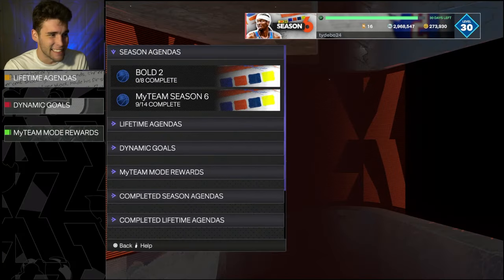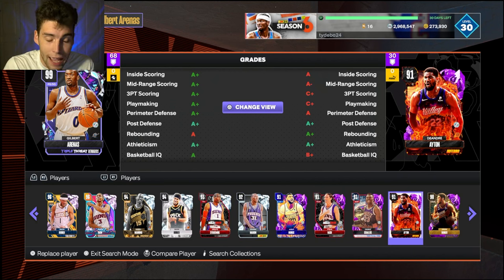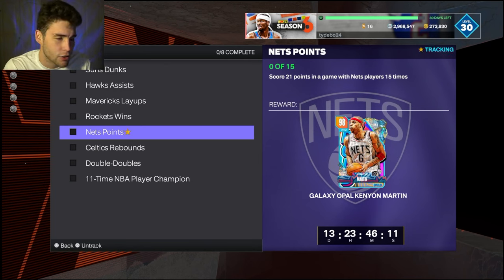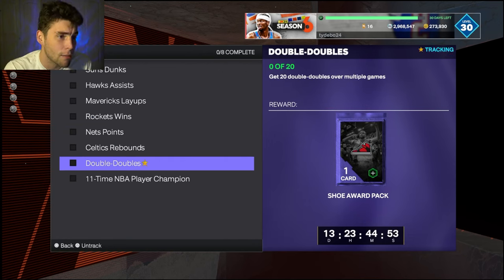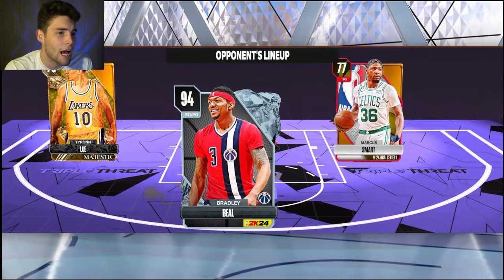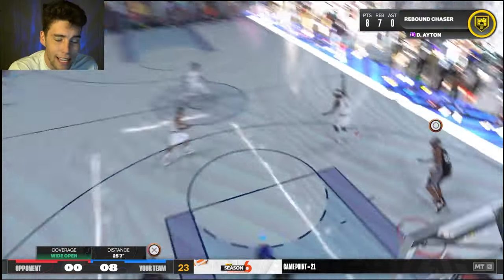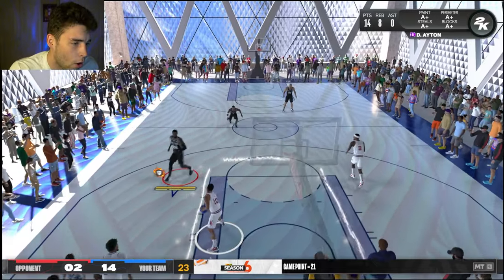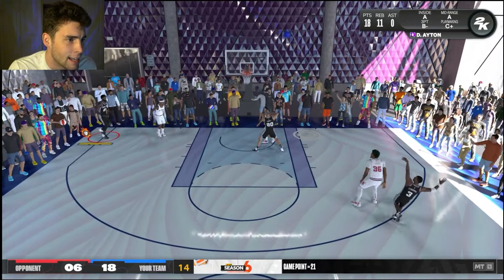HOW TO GET FREE DARK MATTER BILL RUSSELL IN ONLY 3 HOURS! BEST BIG MAN IN NBA 2K24 MyTEAM!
New free bold cards were released in NBA 2K24 MyTeam. Earn these free bold cards by completing agendas. These free bold cards include free dark matter Bill Russell, free galaxy opal Kenyon Martin, free galaxy opal Steve Francis, free pink diamond Jeff Teague and free pink diamond Gerald Green. I hope this helps your no money spent, budget or god squad.